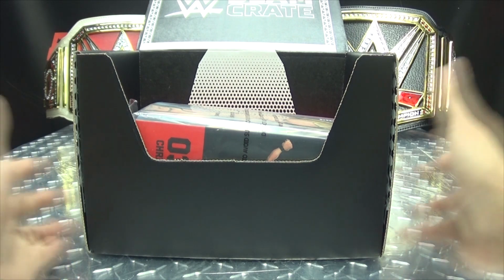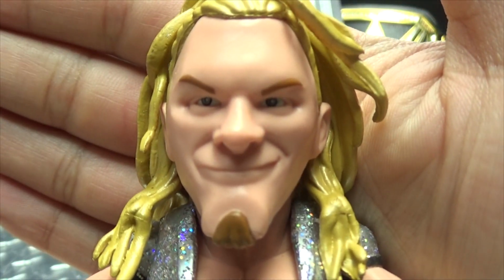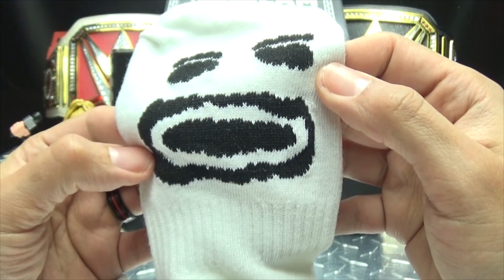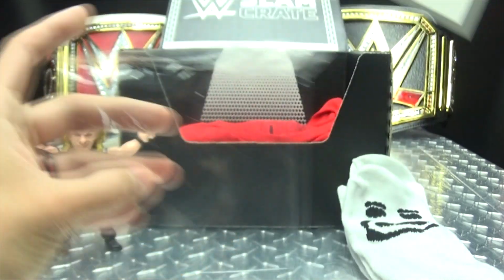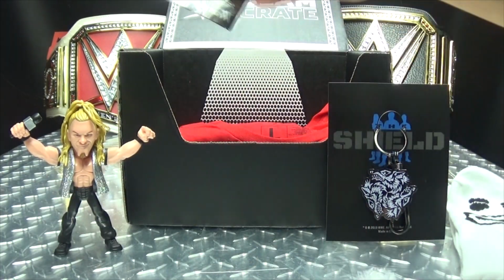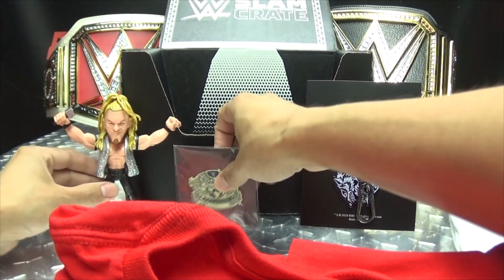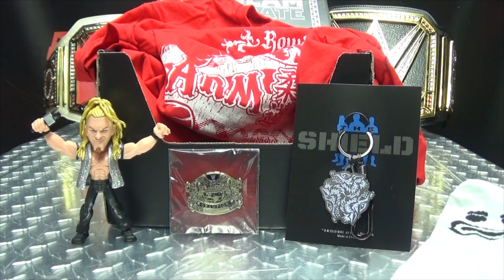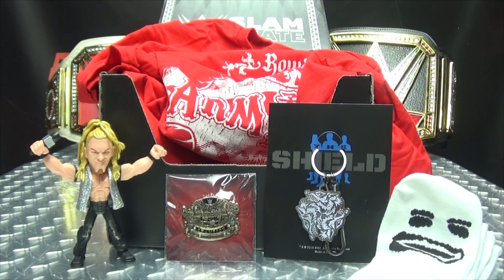WWE SLAM CRATE February 2019: EmGo's Reviews N' Stuff